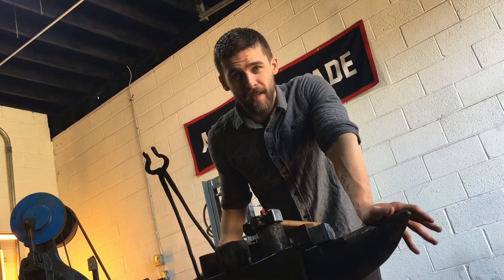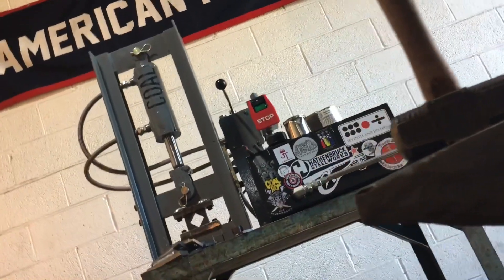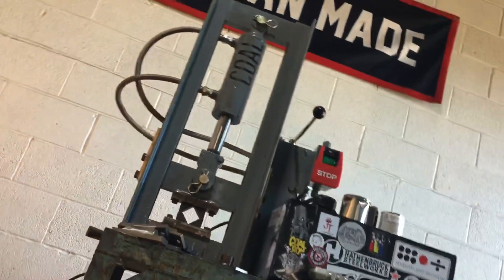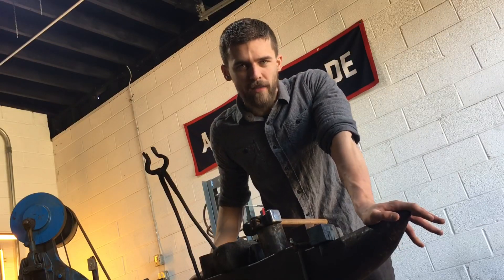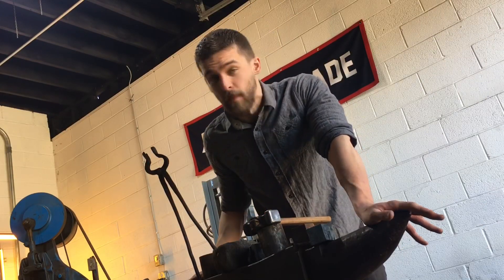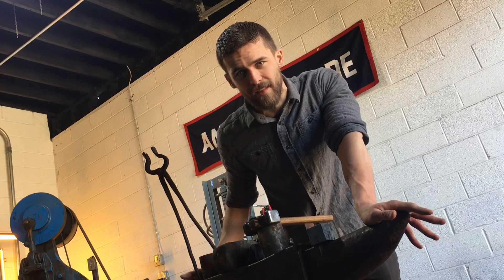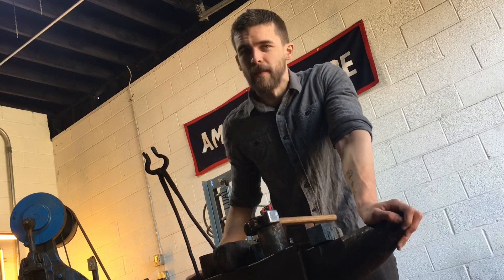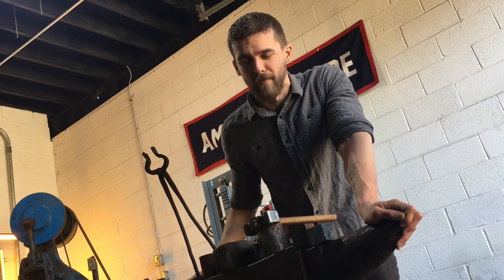12 Ton Hydraulic Forging Press - Squaring Dies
A brief demo of how the new 12 ton forging presses with squaring dies can be used. Showcased by our good friend David DelaGardelle, Owner and artisan-swordsmith of Cedarlore Forge.

We’ve got many more in-depth tutorials on their way, so keep a close eye on ours and David’s Instagram and YouTube pages!